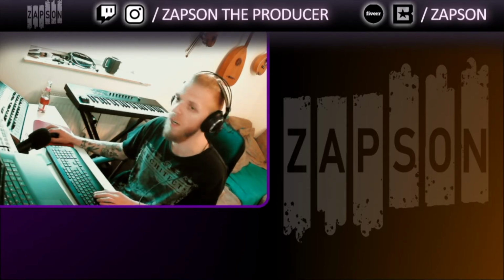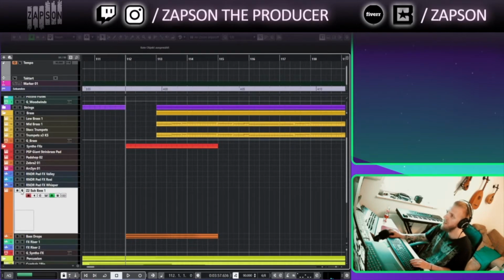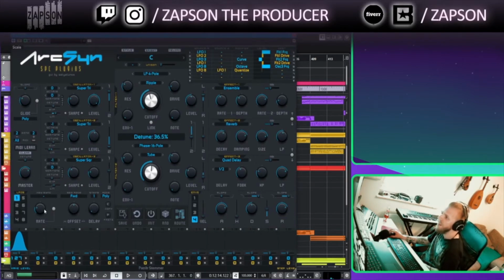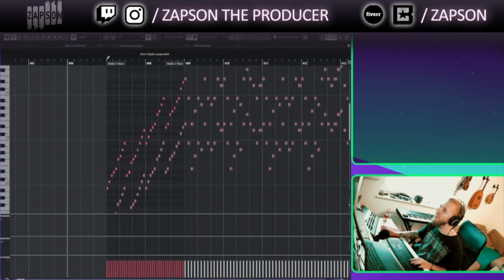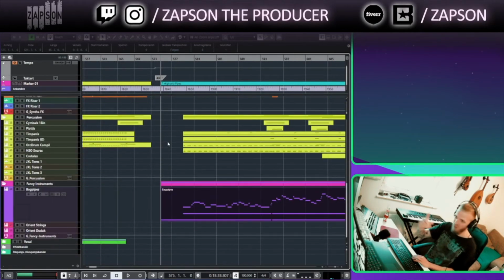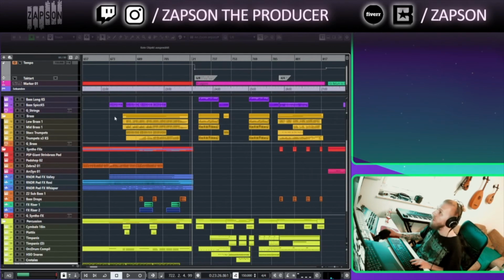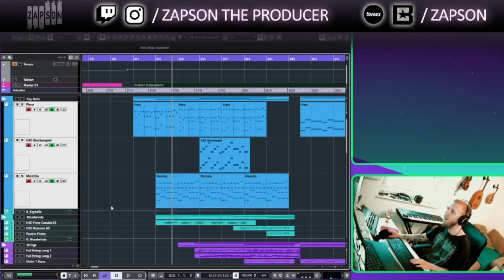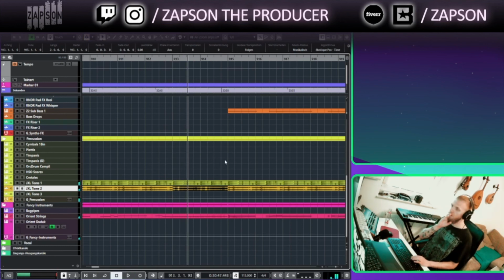Behind the Scenes | German Coaster Soundtracks | How to compose Cinematic Trailer Music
Unterstützt ZAPSONthePRODUCER wenn euch unsere Musik Gefällt.
Unter Folgenden Links könnt ihr ihn Benachrichtigen und euch ein Individuelles Angebot erstellen lassen.